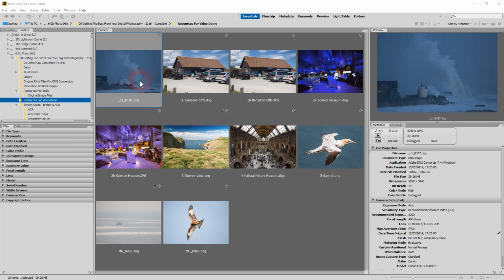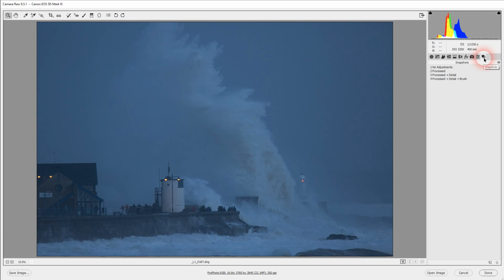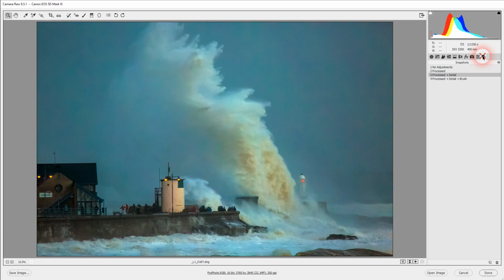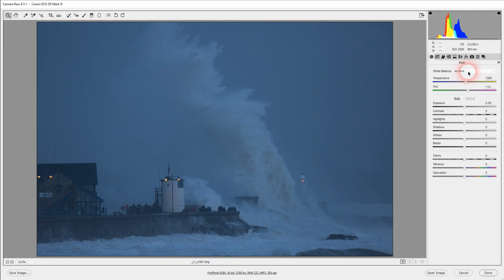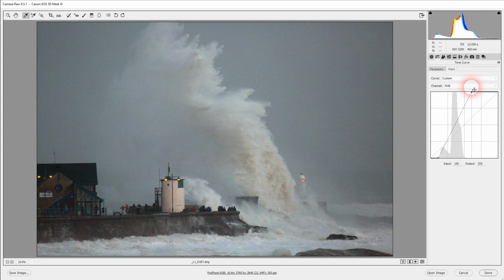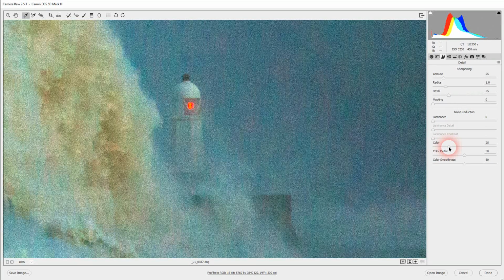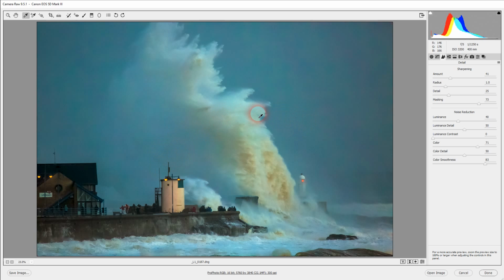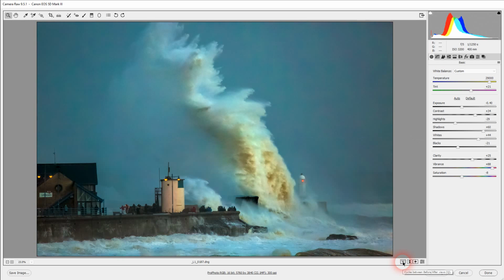3-14 ACR Detail Panel